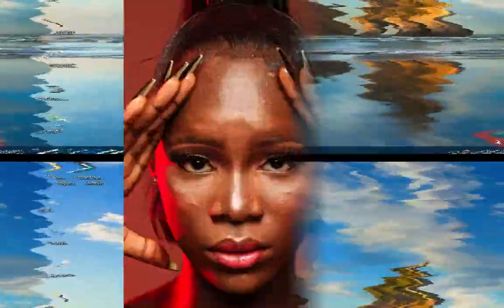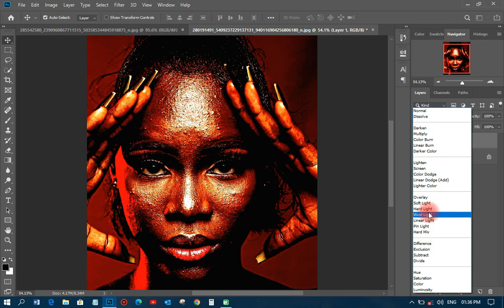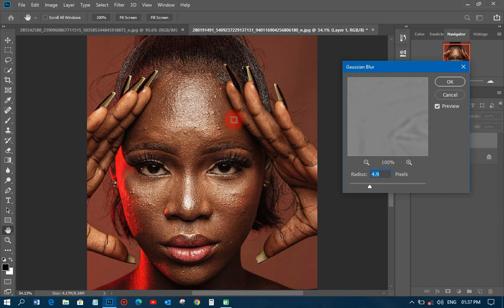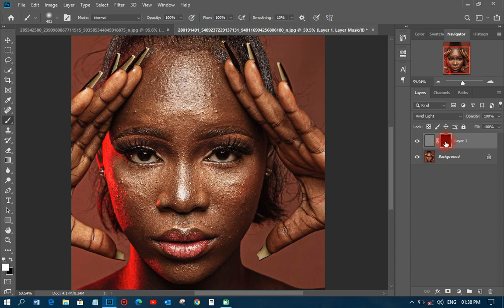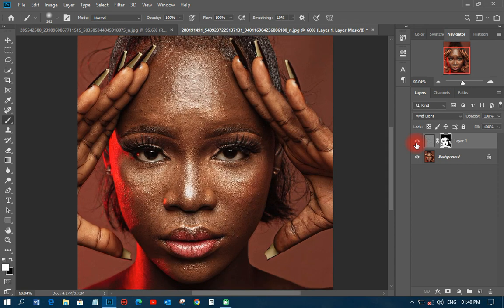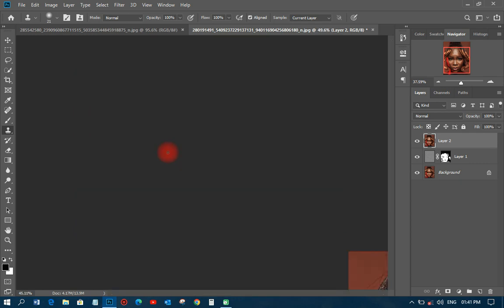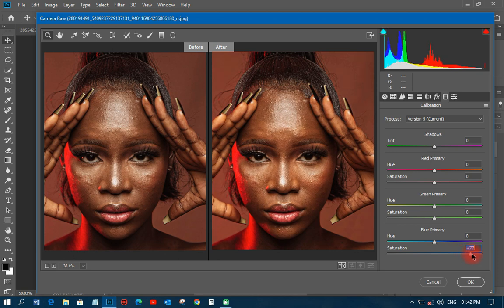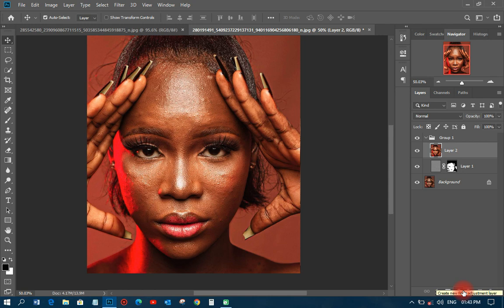Easy Method to Retouching an Image in Photoshop CC| Photoshop Tutorials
Another simplest way to retouched an image in Photoshop CC.